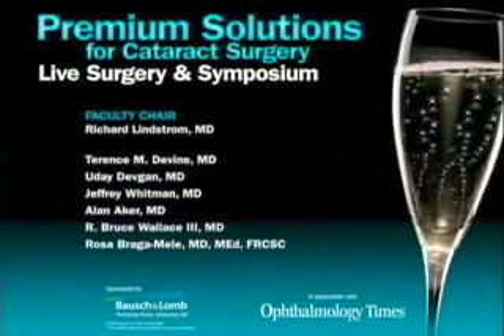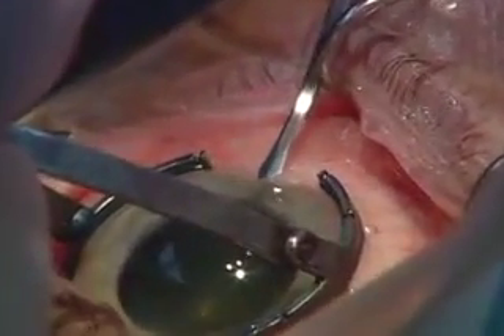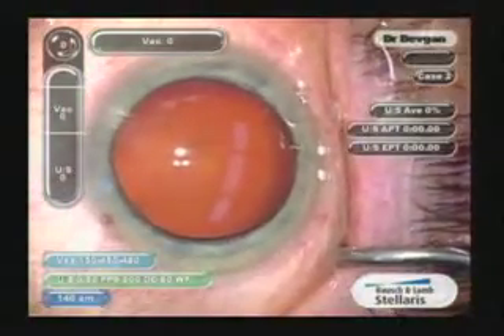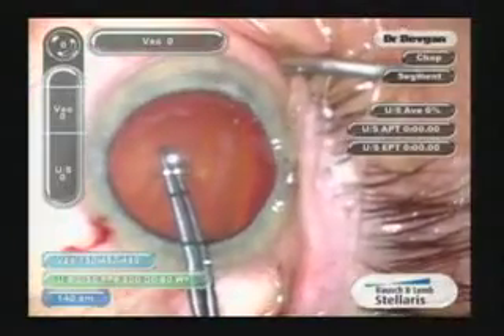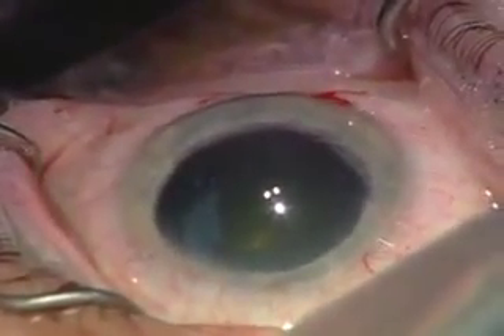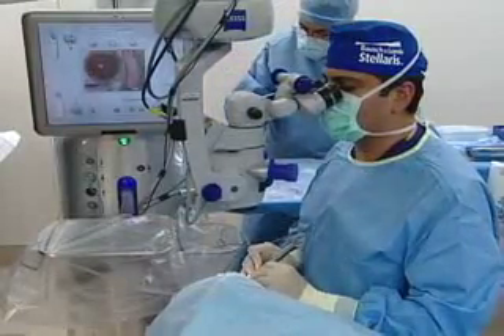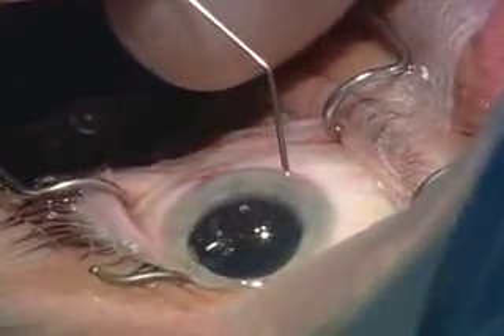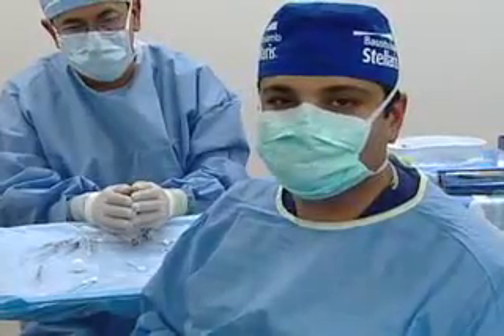Dr Devgan performs LIVE Crystalens Surgery at the American Academy of Ophthalmology Meeting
In front of approximately 1000 other ophthalmologists, Uday Devgan MD, chief surgeon at Devgan Eye Surgery in Los Angeles and Beverly Hills, California performs a LIVE SURGERY demonstration showcasing the Crystalens Accommodating Lens Implant at the American Academy of Ophthalmology meeting.

This surgery features the very best in technologies and techniques to ensure the best possible vision and outcomes for the patient. This is the newer method of surgery using much smaller incisions (1.8mm which is less than 1/8th of an inch) for better results and a faster recovery. The Crystalens implant gives a wide range of vision and the highest quality of vision for patients who are undergoing cataract surgery (also called phaco surgery).